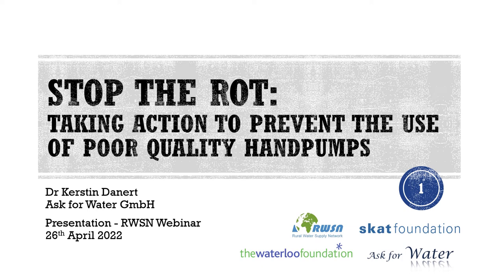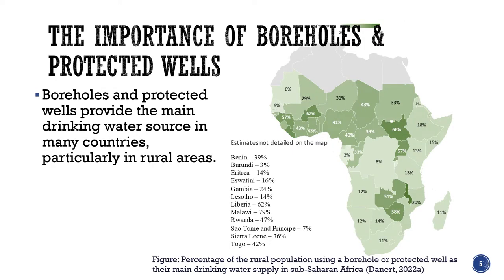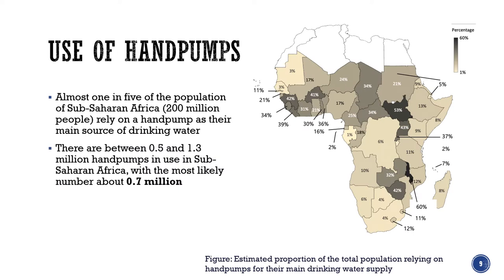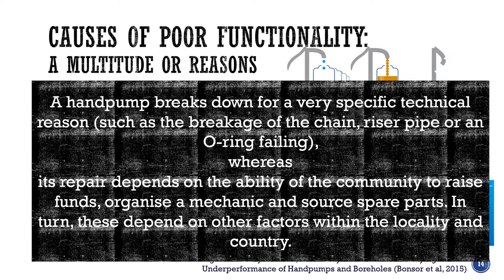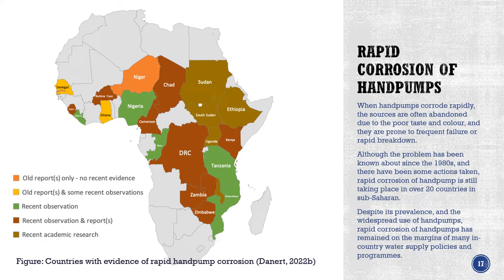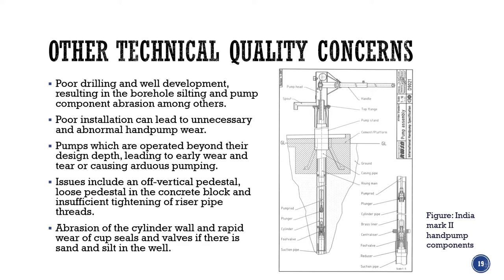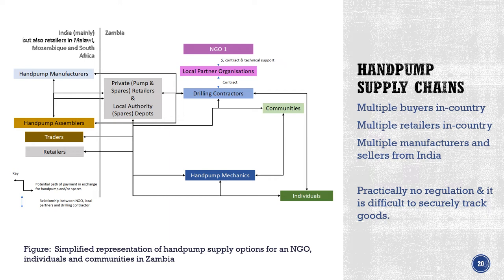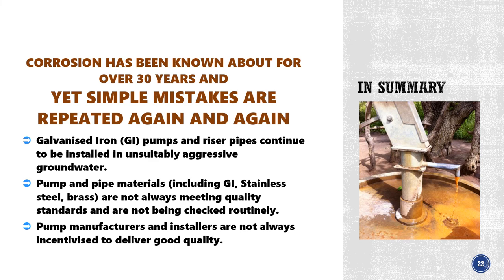"Stop the Rot" - Taking action to prevent the use of poor quality handpumps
Handpumps have revolutionised access to safe, reliable water supplies in low-income countries, particularly in rural areas.  Dr Kerstin Danert, Ask for Water GmbH,  presents main findings of three ‘Stop the Rot’ publications that draw attention to rapid handpump corrosion.
Organisations are repeatedly installing poor quality pumps or the wrong type of pumps, which leads to early failure, leaving water users no alternative but their previous unsafe sources. This problem is widespread and preventable. Together we can Stop the Rot.